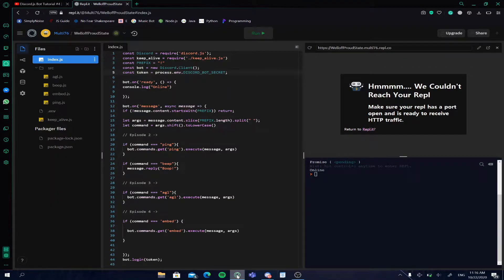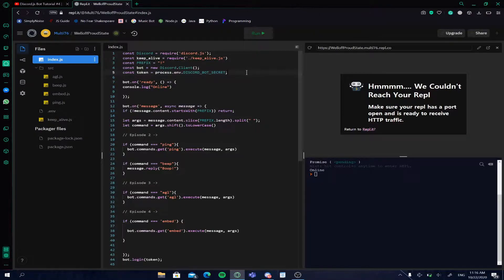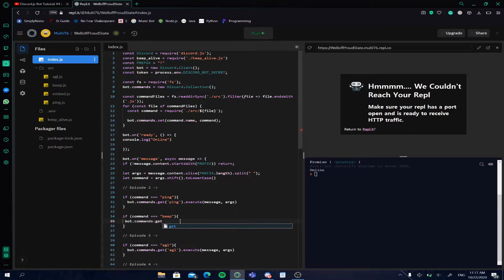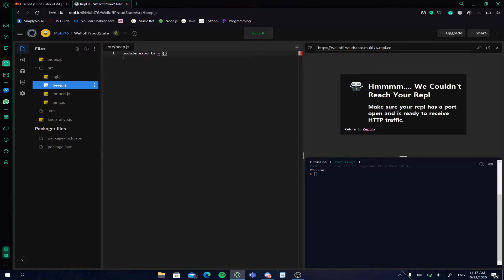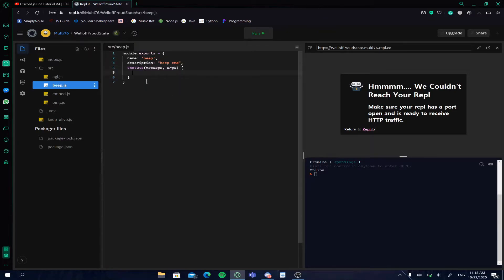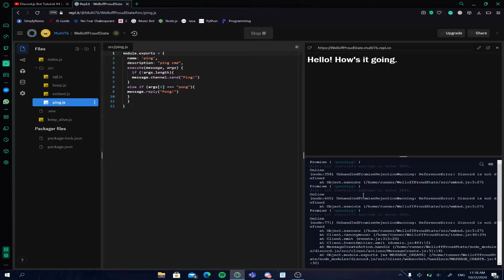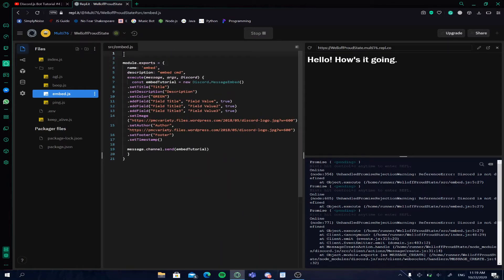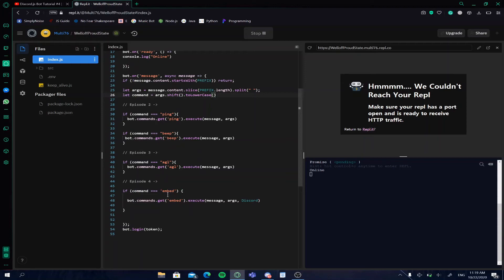Discord.js Bot Tutorial #5 | Command Handler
Discord.js Bot Tutorial #5

Hey guys how's it going. In this video, I show you how to make and use a Command Handler.

On this channel, I make coding tutorials just like this discord.js bot tutorial that I hope you will enjoy.

Discord.js:- discord.js is a powerful node.js module that allows you to interact with the Discord API very easily. It takes a much more object-oriented approach than most other JS Discord libraries, making your bot's code significantly tidier and easier to comprehend.